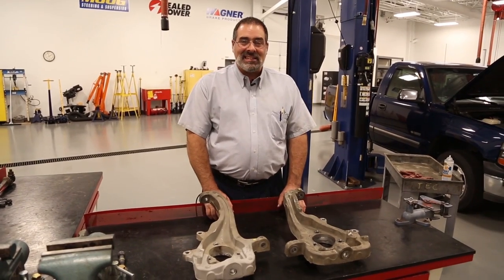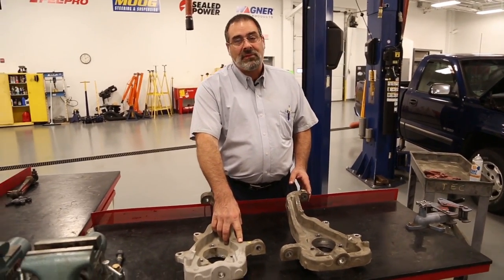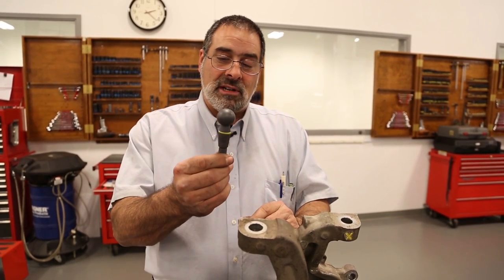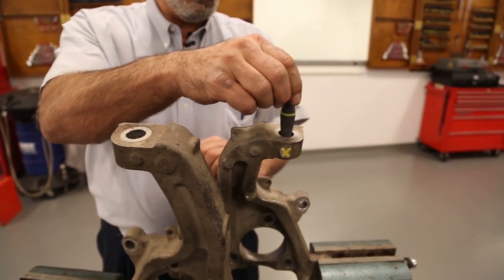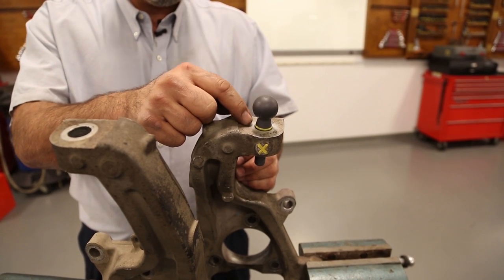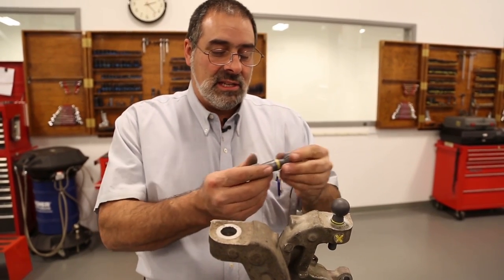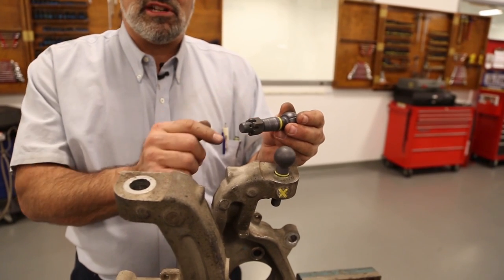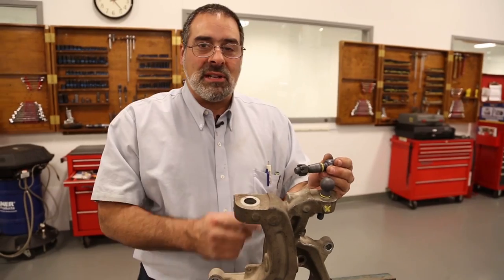Steering Knuckle Damage Due to Overtightening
To learn more about steering and suspension issues, visit Garage Gurus

A key part of a car's suspension system, the steering knuckle is susceptible to damage due to overtightening. In this video, Master Technician Mark Isaac of Garage Gurus shows you how to identify the damage that is caused when a ball joint or tie rod is overtightened. He also shares with you the proper tool to use when doing car repairs on the steering knuckle. Count on Garage Gurus to help you get your vehicle repair done right.